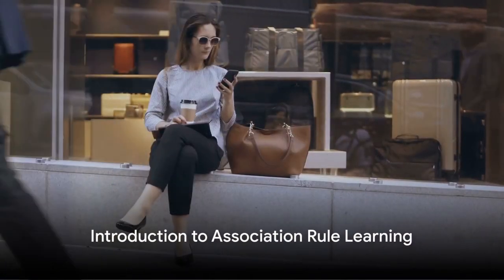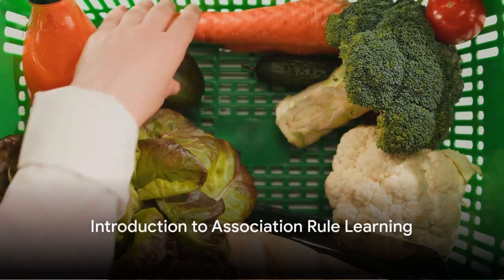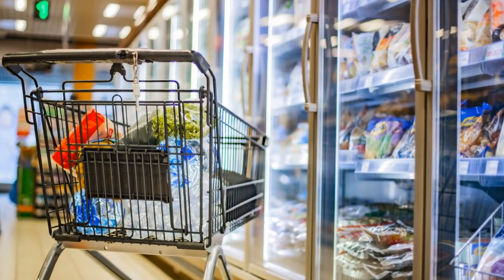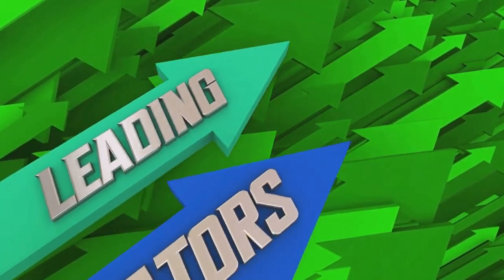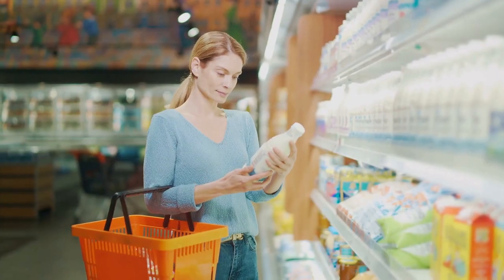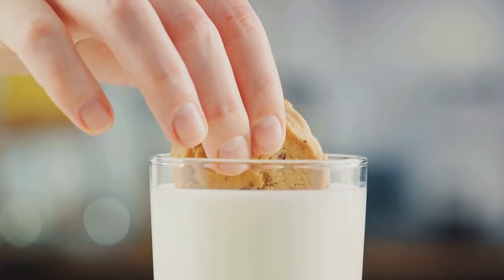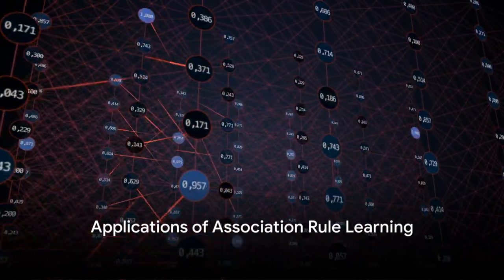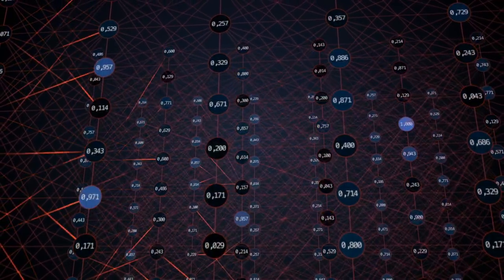Association Rule Learning in Machine Learning explained. Hidden Secrets of Association Rule Learning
In this captivating video, we unravel the mysteries of Association Rule Learning in Machine Learning. Join us on this knowledge-packed journey as we break down the complex concepts and showcase how it works in a simple and engaging manner.

Whether you're a beginner or have some background in Machine Learning, this video is a must-watch. We dive deep into the theory of Association Rule Learning and explain the key elements such as support, confidence, and lift.

Get ready to broaden your understanding of this powerful technique and discover its real-world applications. We provide practical examples that will help you apply Association Rule Learning to solve everyday problems.

So, if you've ever wondered how market basket analysis works or how recommendations are generated on e-commerce platforms, this video is for you!

Don't miss out on this opportunity to expand your knowledge and improve your Machine Learning skills. Let's demystify Association Rule Learning together!
See Less

OUTLINE:
00:00:00 Introduction to Association Rule Learning
00:00:33 Mechanisms of Association Rule Learning
00:01:51 Applications of Association Rule Learning